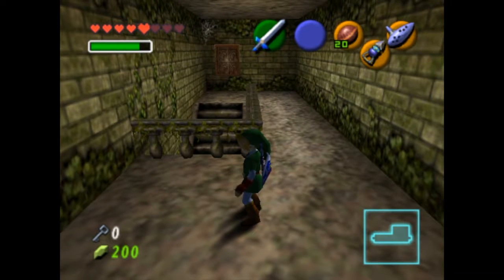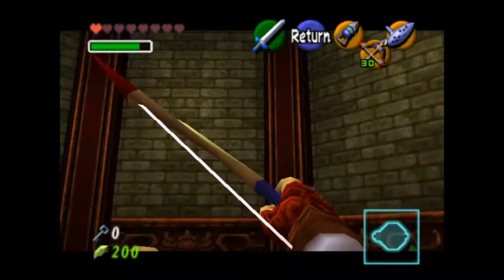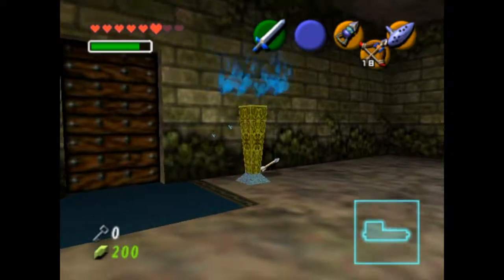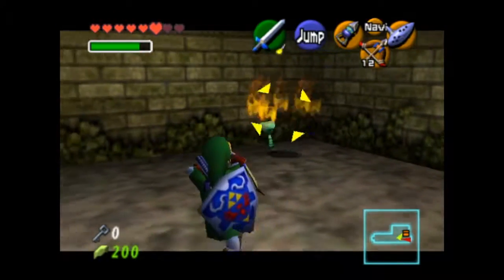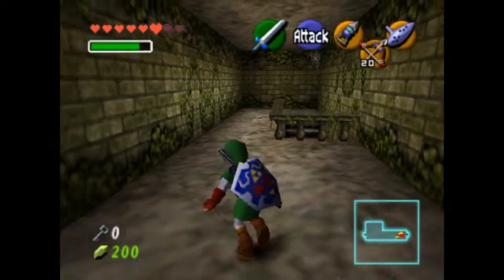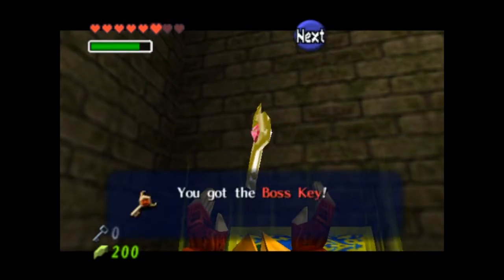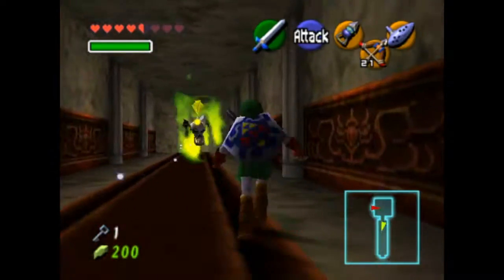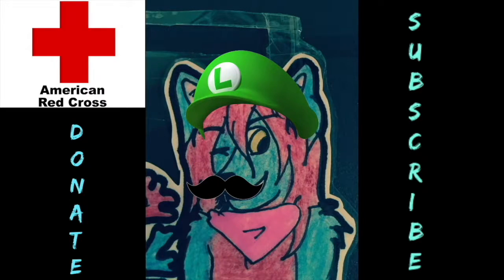The Legend of Zelda: Ocarina of Time #23 | Bow and Arrows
Please donate to The Red Cross to help make a difference

Social Media!